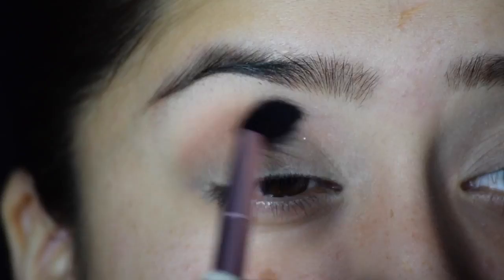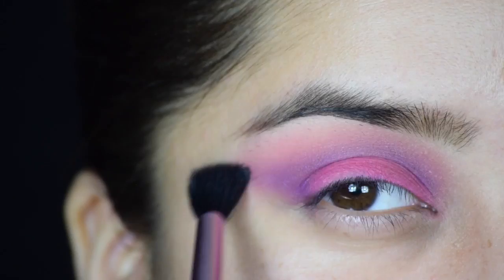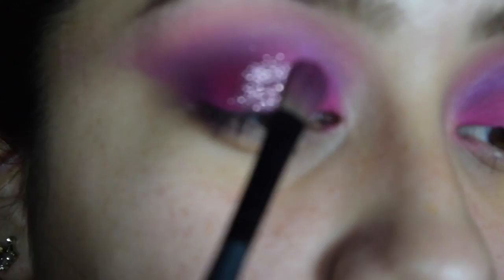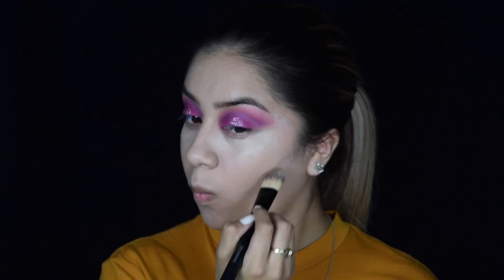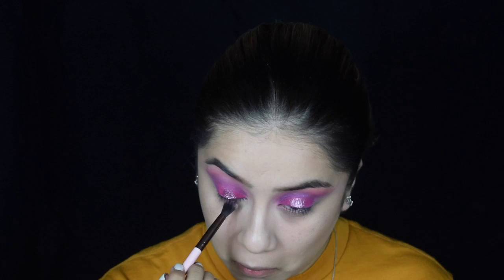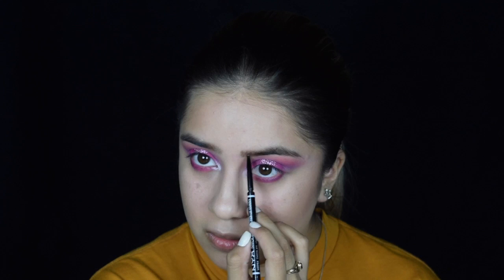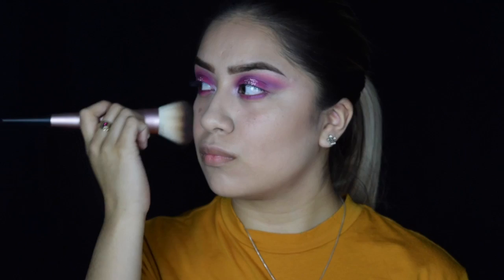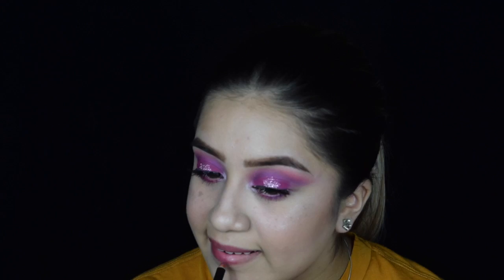Valentine's Day tutorial 2017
*** forgive my nervousness this is my first video!

Products I used:
MorphexKathleenlights palette
Urban Decay Electric palette
Too Faced Glitter Glue primer
NYX face and body glitter- rose
Too Faced born this way foundation- natural beige
NYX cream concealer
Catrice liquid camouflage concealer-020 light beige
Wet n Wild contouring palette- dulce de leche
E.l.f bronzer palette
Wet n Wild coloricon blush- mellow wine
Catrice liquid metal eyeshadow- 010 look me in the ice
IBY beauty lipliner- blush
NYX lingerie liquid lip- satin ribbon

What I'm wearing:
Top: Forever 21
earrings: charlotte russe
Nails: Wet n Wild 1 step wonder gel - condensed milk